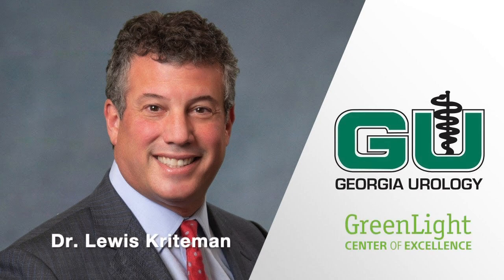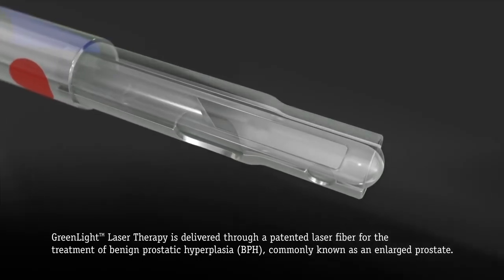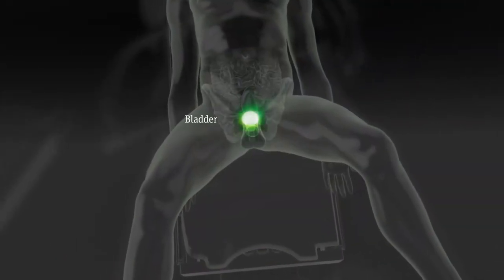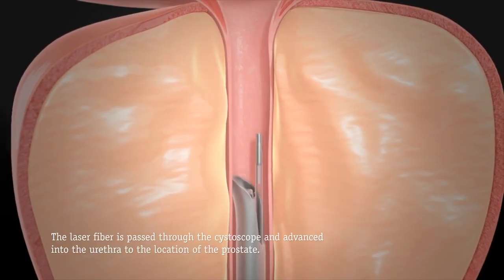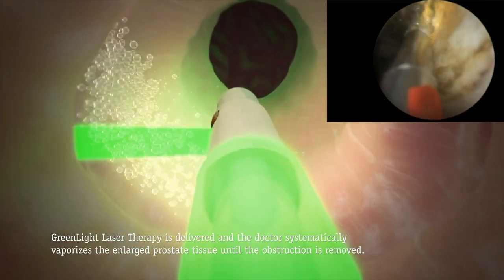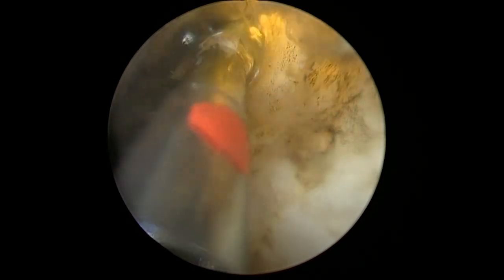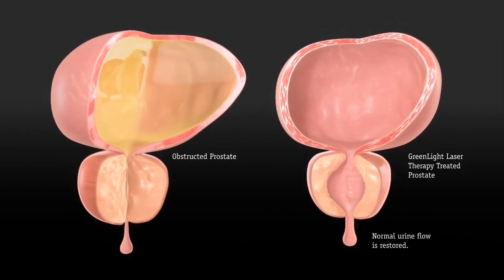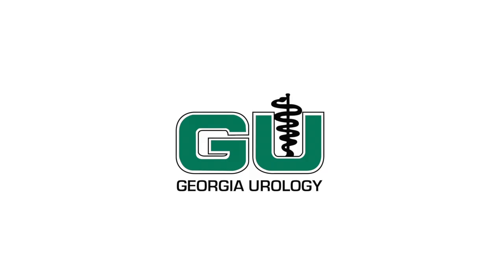GreenLight for BPH Procedure Animation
In this animation, narrated by Dr. Lewis Kriteman, a Center of Excellence in GreenLight and partner at Georgia Urology, discover how GreenLight Laser Therapy effectively treats benign prostatic hyperplasia (BPH). This minimally invasive procedure uses laser energy to vaporize excess prostate tissue, thus relieving urinary symptoms.

🔍 What You’ll Learn in This Video:

🌟 How GreenLight Laser Therapy works
🌟 Benefits of the procedure
🌟 Why Choose GreenLight Therapy?

Benefits include:

🌟 Quick recovery time
🌟 Minimal bleeding
🌟 Long-lasting symptom relief

If you or a loved one are exploring treatment options for BPH, this animation offers valuable insight into this innovative procedure.